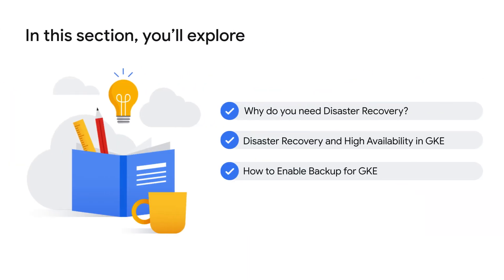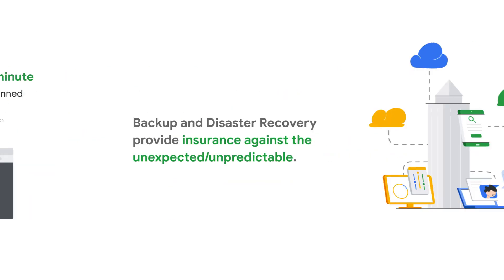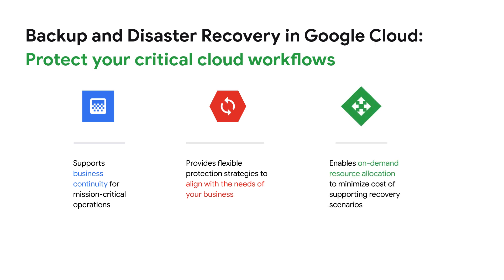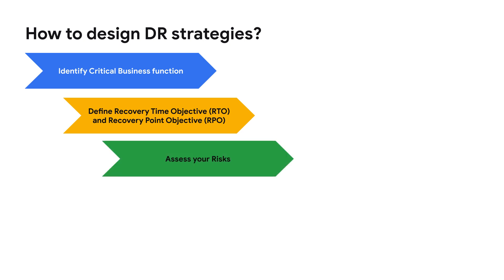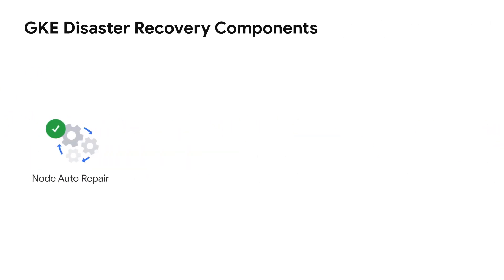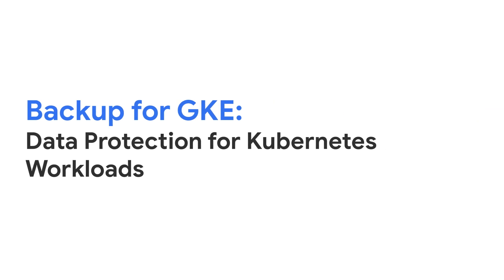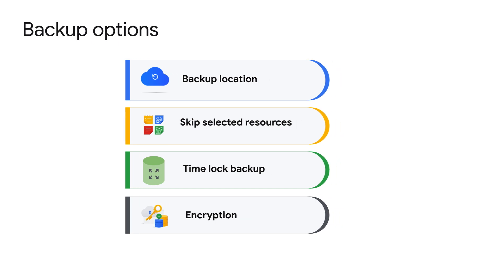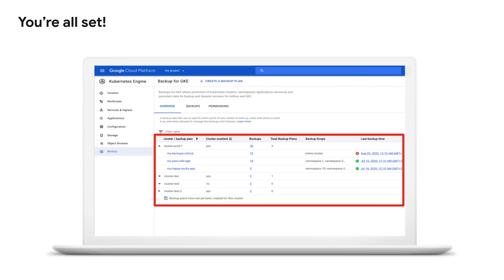Disaster Recovery in GKE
Want to know how to protect your critical workloads in Google Kubernetes Engine (GKE)? Watch this video to learn more about Disaster Recovery, why it is critical that you have a disaster recovery plan, and how you can enable backups in GKE.  This video  also provides a step-by-step guide for creating a backup plan for your GKE cluster.